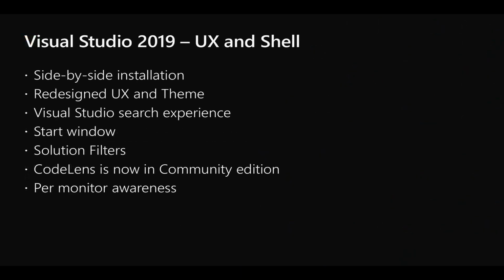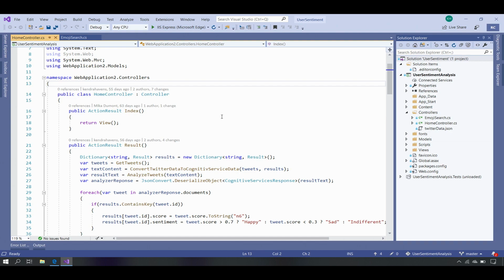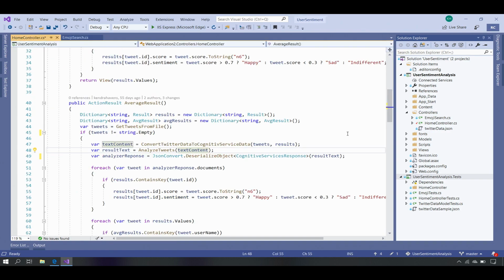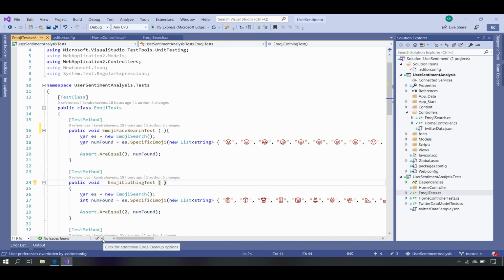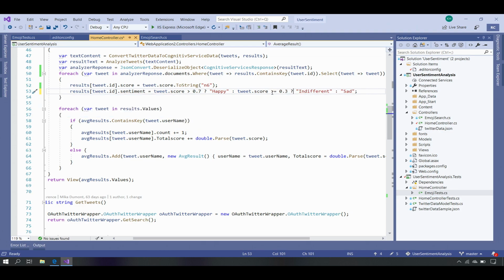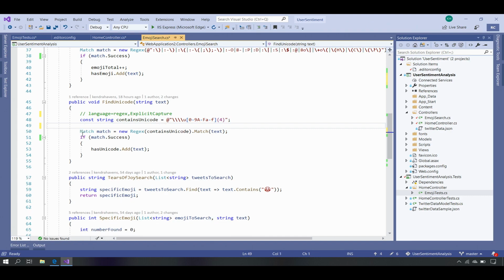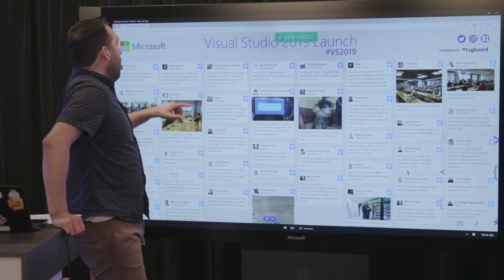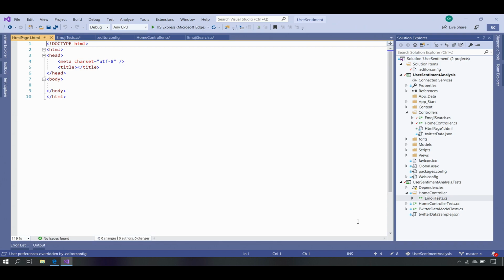Write beautiful code, faster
For developers, it’s all about the little things. Join this session to learn the new code fixes, refactorings, and tooling improvements packed in Visual Studio 2019 to help you write better code, faster.refactorings, and tooling improvements packed in Visual Studio 2019 to help you write better code, faster

Speakers: Kendra Havens